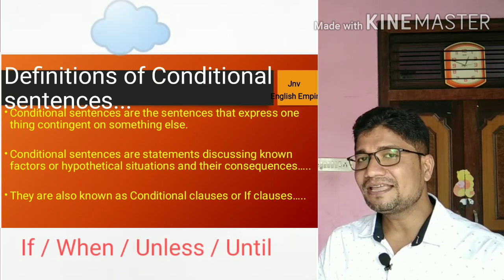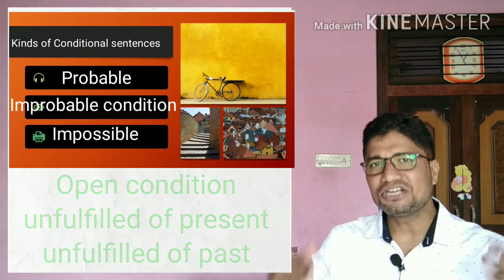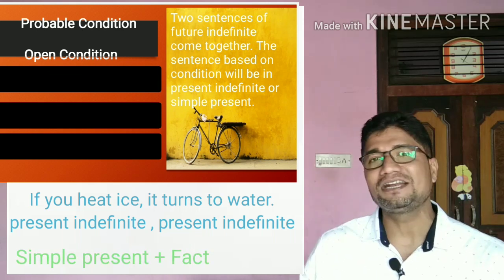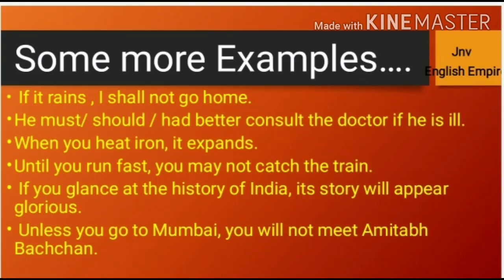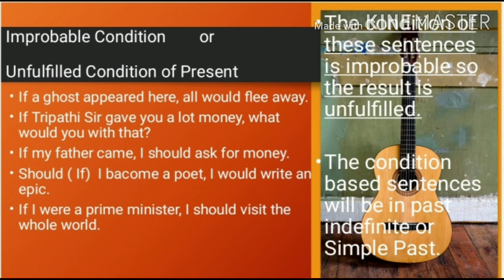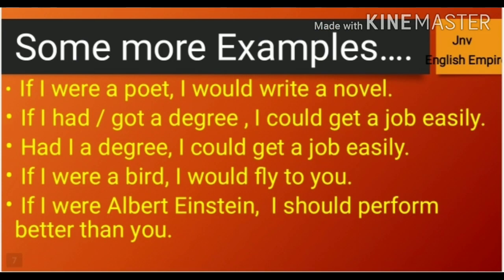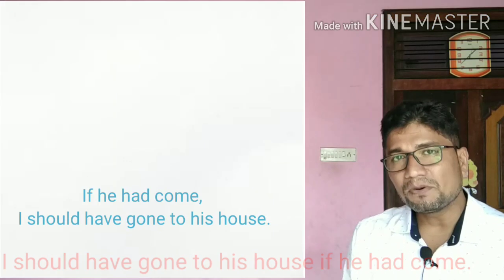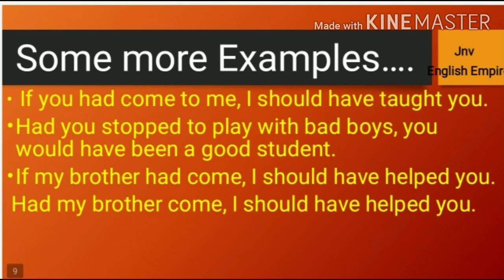Conditional sentences ; Probable, Improbable & Impossible conditions..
👆👆Link for writing text.

👆👆 Link for Quiz